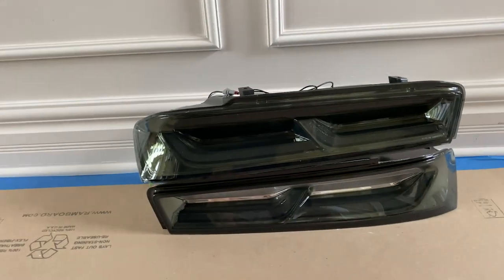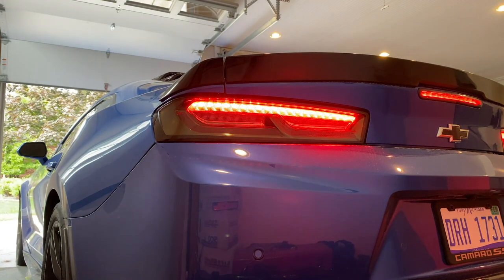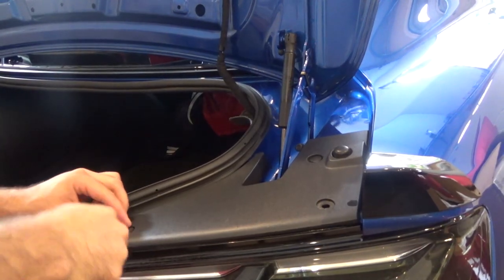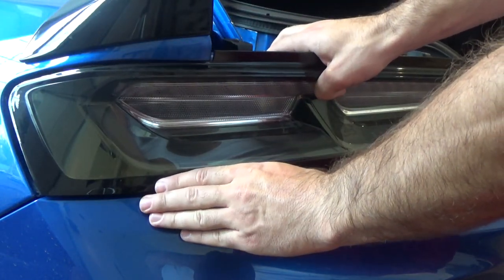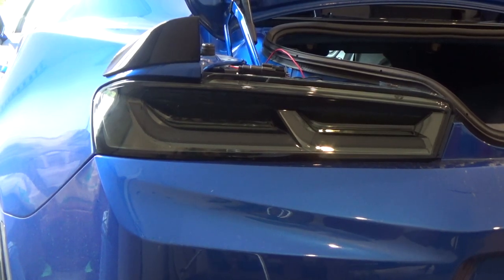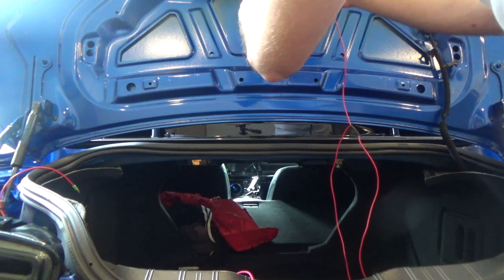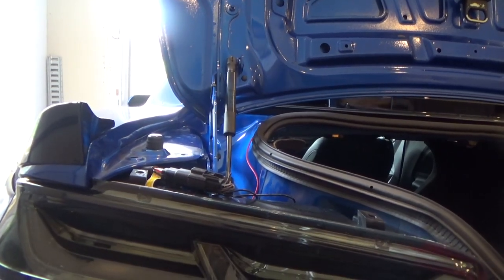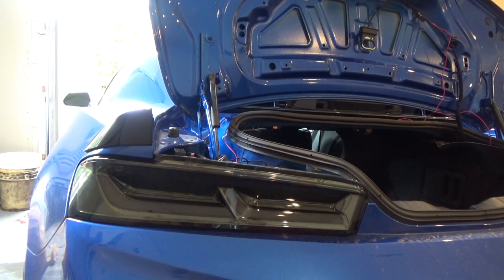2016-18 Camaro VLAND Smoked Sequential Tail Lights - v2 | Overview + Install Guide | Next-Gen Speed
Going over the newly updated v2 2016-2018 Camaro VLAND Tail Lights, featuring a sequential function and a Smoked or Smoked/Clear Lense.